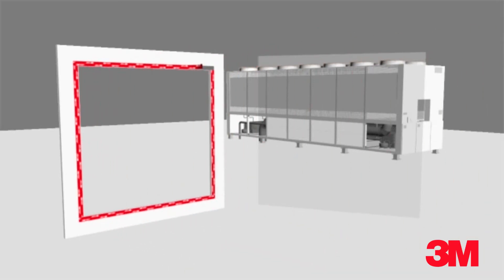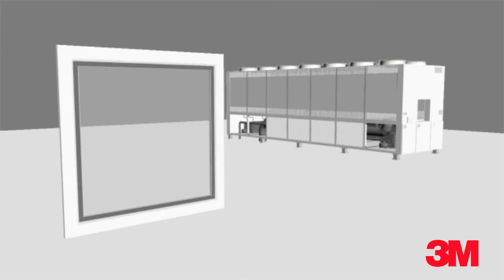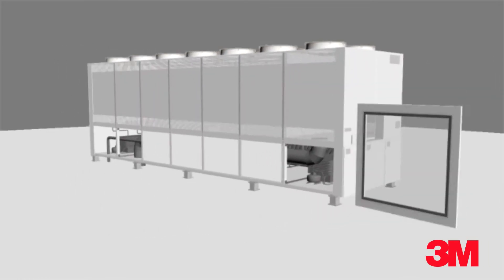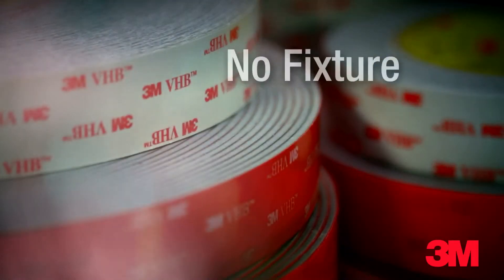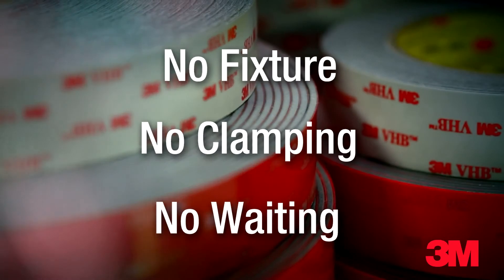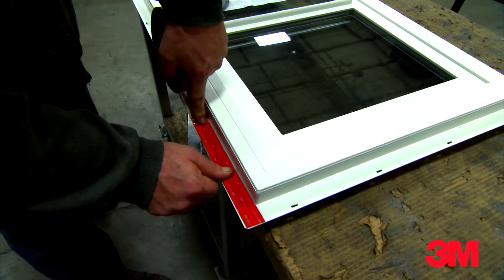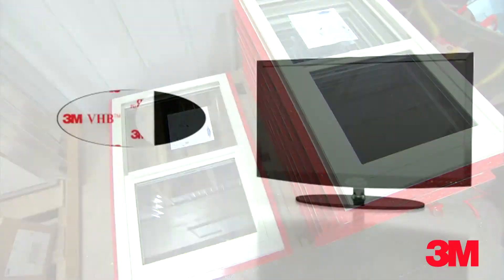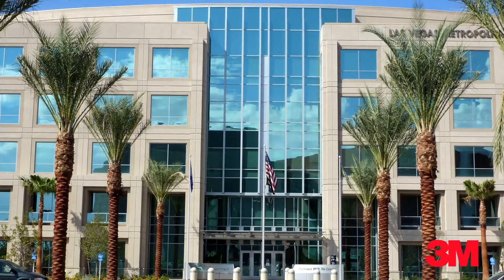3M™ VHB™ Tape - How To Apply & Remove VHB Tape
How to Apply VHB tape

Step 1: Surface Preparation
Cleaning the substrate surface helps any adhesive or tape achieve a better bond. Getting the surface right up front can save time and trouble later. Cleaning helps form a better bond, and some contaminants require more attention than others. Priming and abrading can also improve the ability of the adhesive to stick to the substrate in certain situations.

Step 2: Tape Application By Hand
Start the tape at the edge of the surface and lay it down, applying constant pressure as you go. Apply a roll downforce of at least 15 lbs with a dense J-roller over the entire area to ensure good contact between the tape and the first substrate surface. Remove the protective liner to apply the other substrate.

Step 3: Applying Final Pressure
Applying pressure to the applied tape facilitates optimal wet-out onto the substrate. The amount of pressure required to achieve what is typically known as wet-out or acceptable contact. Typically, this is achieved by the application of greater than 15 psi at the tape bond line.

If Necessary: Tape Removal
Mis-application or damage to components may require the removal of 3M™ VHB™ Tape from bonded surfaces. Apply isopropyl alcohol to the edge of the bond to help lubricate the cutting tool and prevent the separated tape from bonding together again. Use an oscillating tool to cut the tape, cutting one eighth inch to one-quarter inch deep at each pass. When components are separated, use the oscillating tool to remove tape residue.

Use 3M™ Adhesive remover to remove any remaining residue
a. Spray on
b. Let soak in
c. Scrub with a hand pad to help loosen and remove residue
d. Wipe clean with a disposable towel or cloth